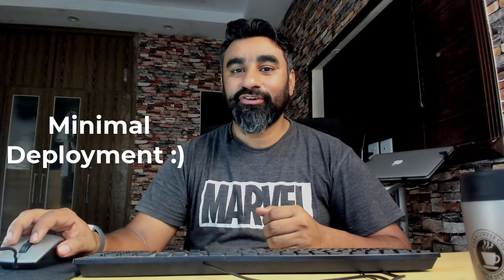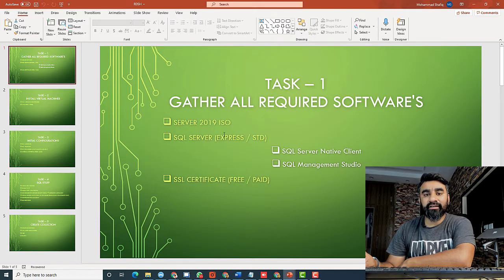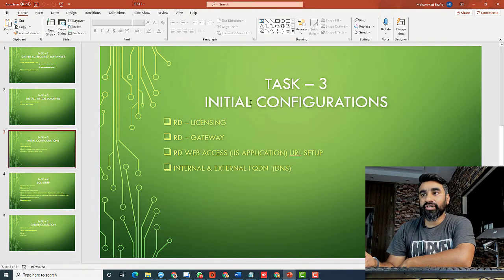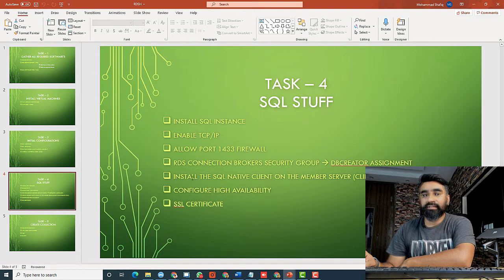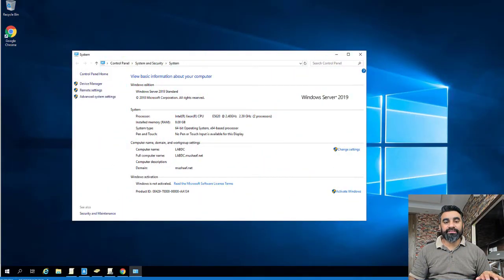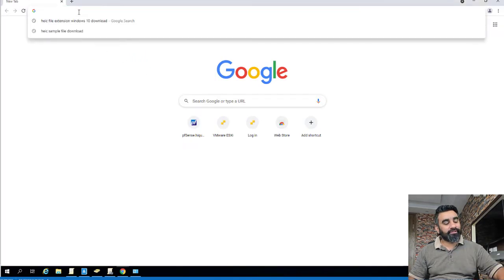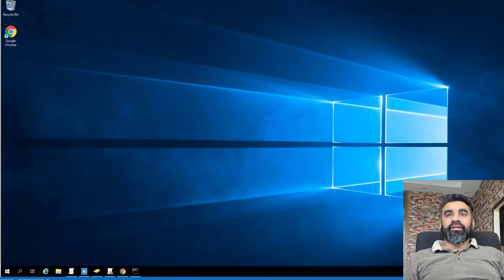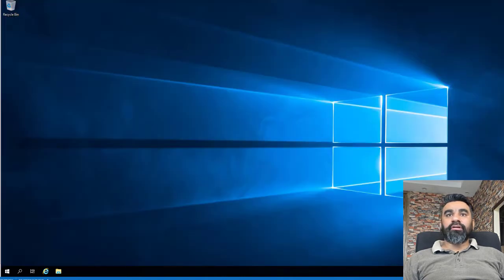Step by Step Windows 2019 Remote Desktop Services – {Simplest Way!}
In this video guide, we will see the steps to install and configure Remote Desktop Services (RDS) on Windows Server 2019 using quick start deployment method.